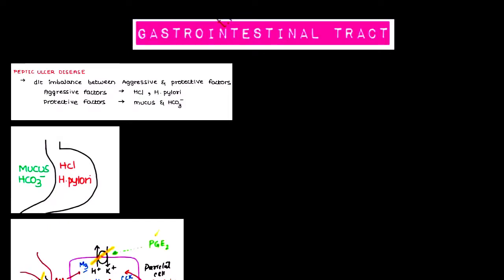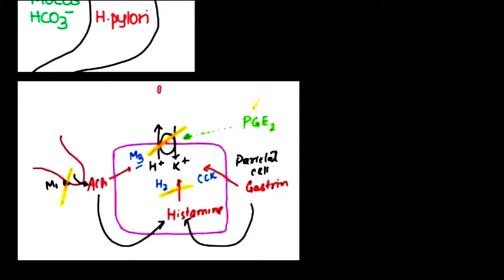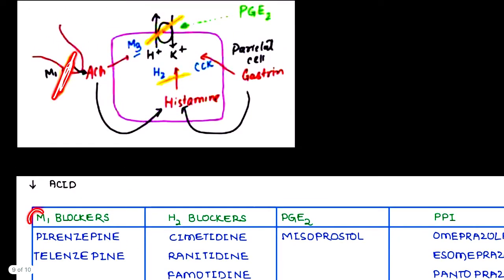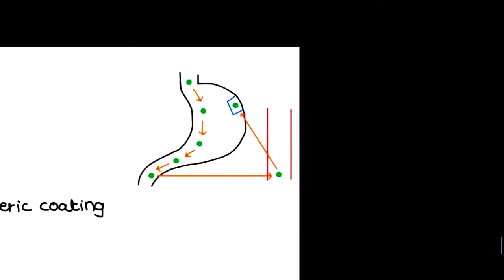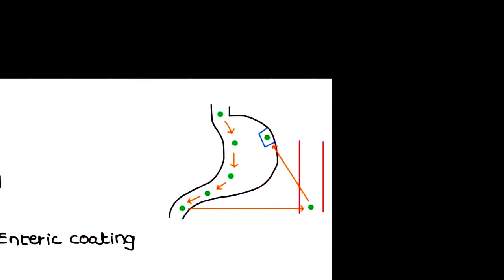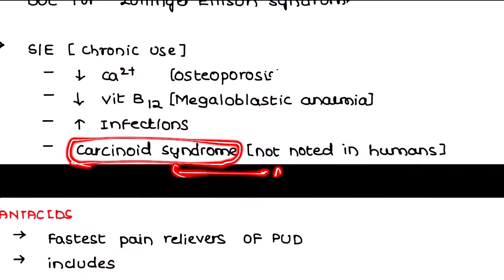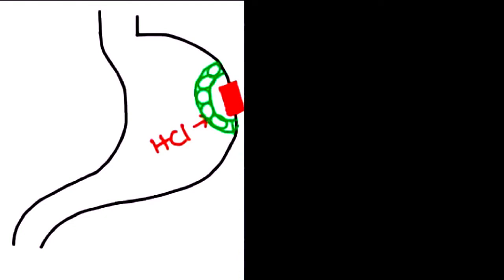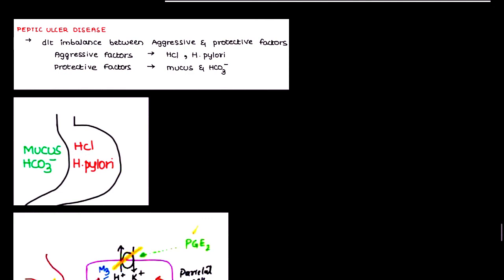THERAPY FOR PEPTIC ULCER